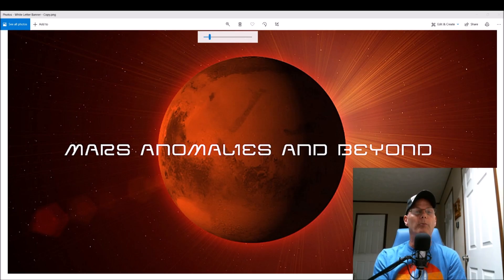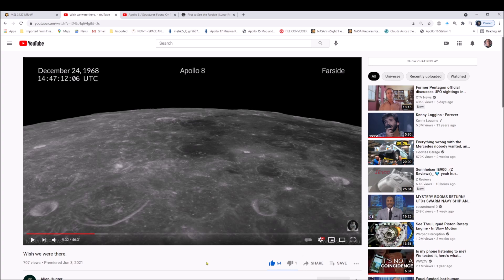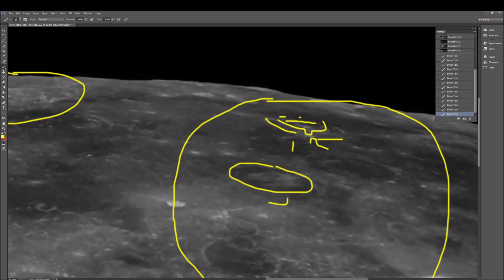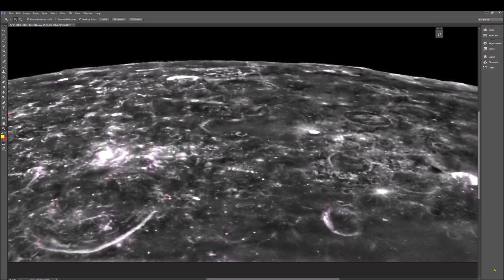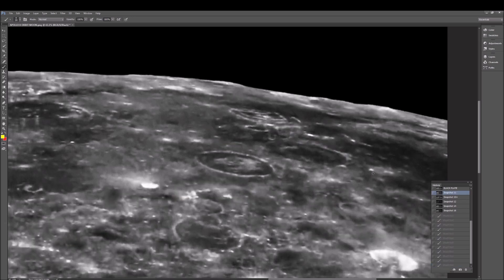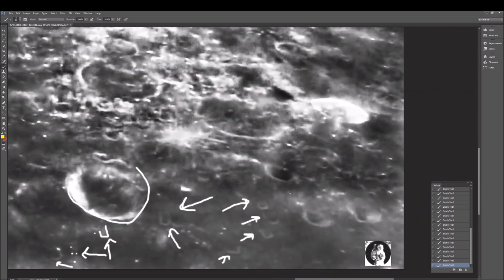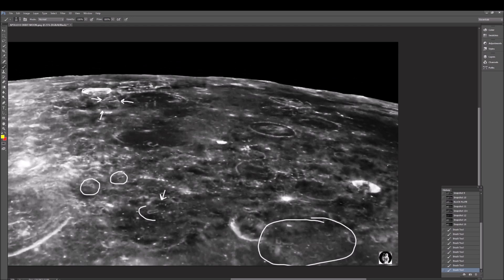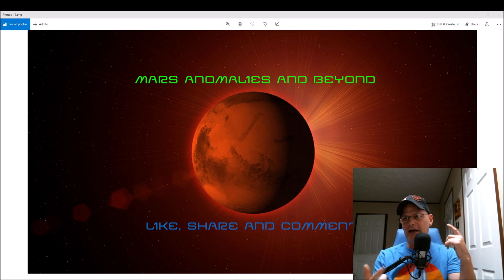Large Luna City Found On The Far Side Of The Moon! ~ 6/7/2021